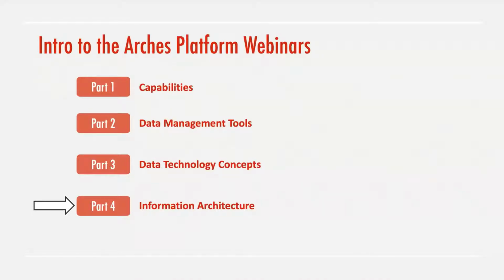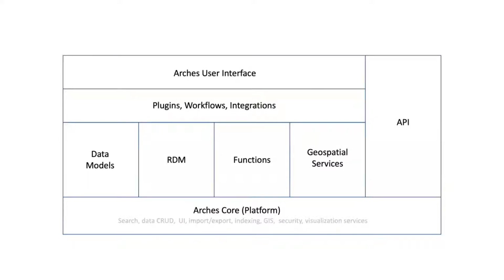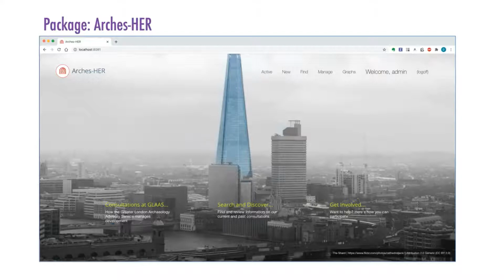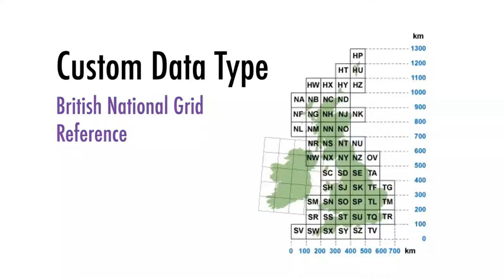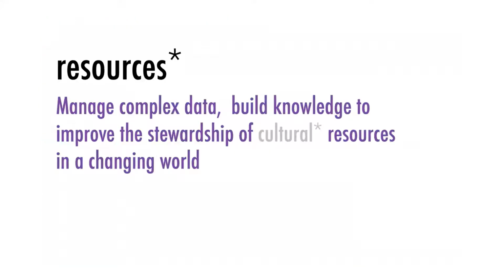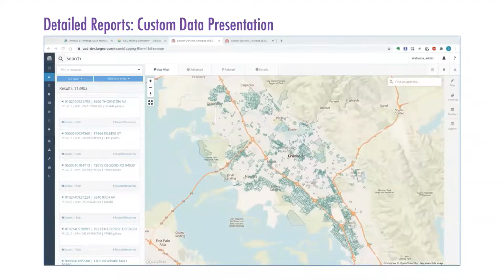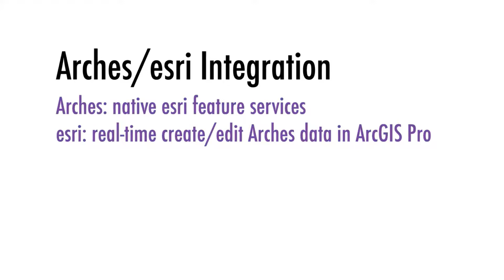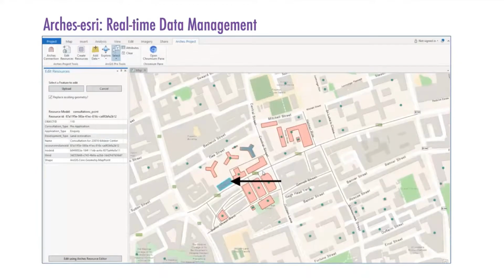Intro to the Arches Platform: Part 4 of 4 - Information Architecture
This webinar will focus on how the modular design of Arches allows for rapidly deploying applications that can help you manage valuable resource data. It will examine real-world examples of how resource models, report templates, plugins and workflows can streamline data presentation and management. The discussion will also explore how Arches can integrate with key technologies such as esri ArcGIS Pro, as well as how Arches can power real-time information dashboards to give users an up-to-the-minute picture of the state of their resources.